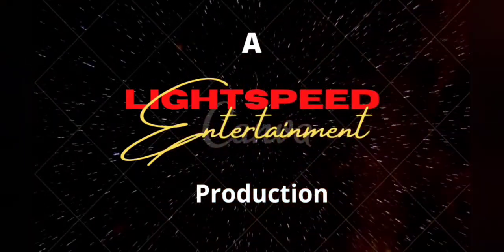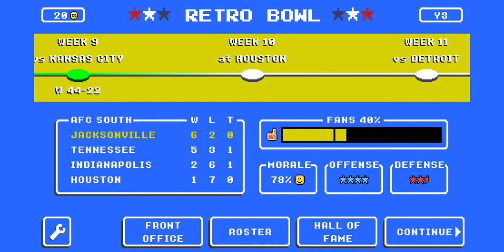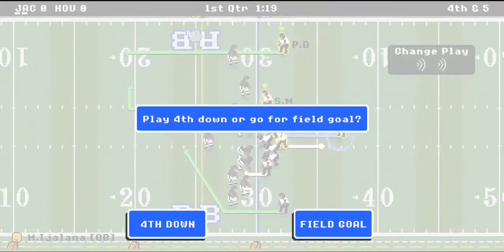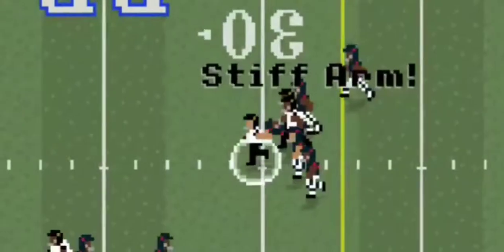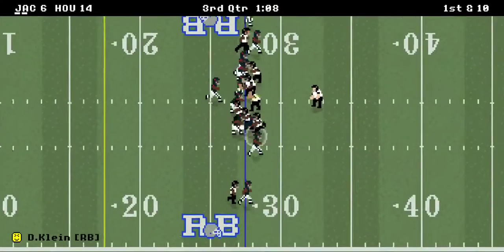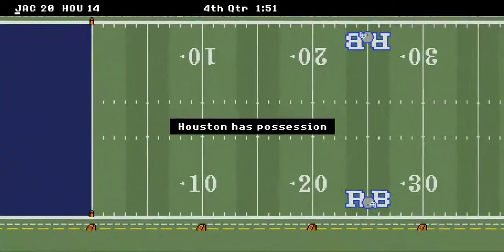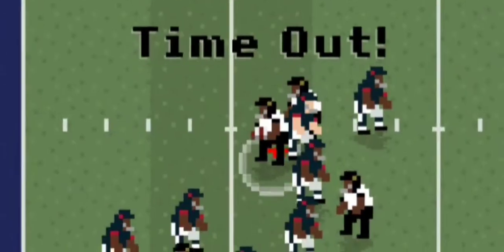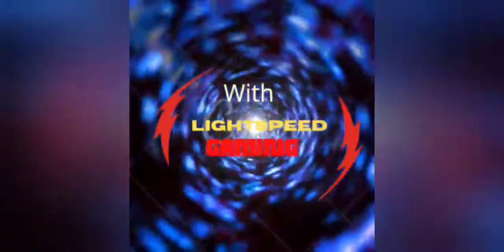Retrobowl 2021; Road to the Championship Week 10 Jacksonville VS Houston [DYNAMIC 16 DIFFICULTY]